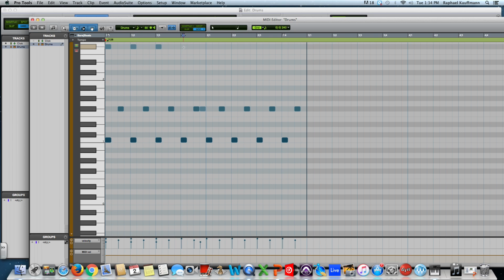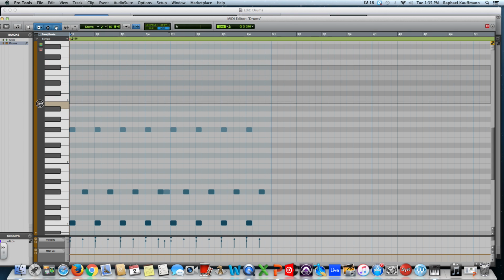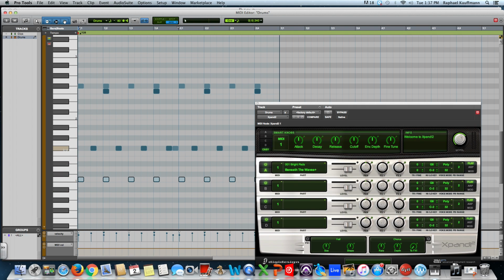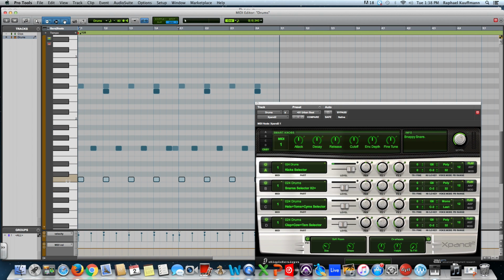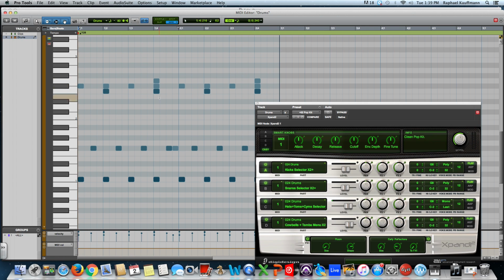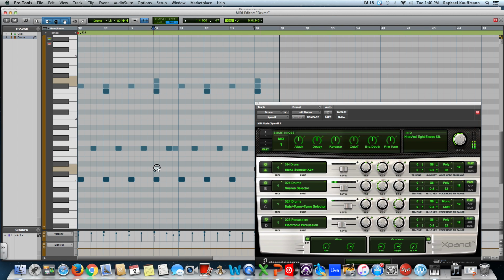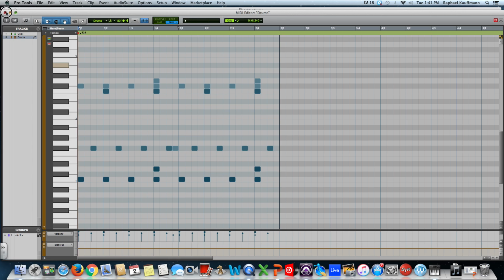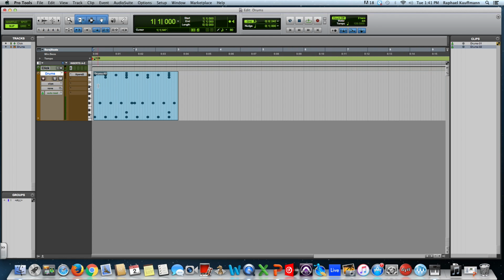Pro Tools - Drawing a Drumbeat